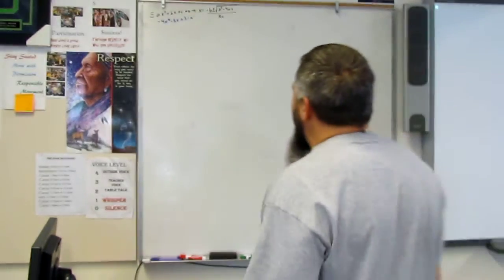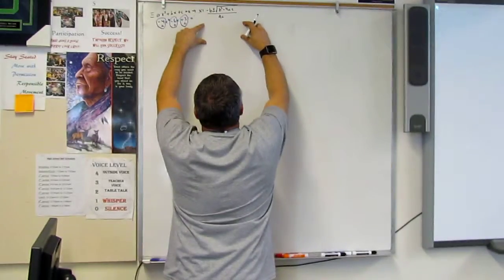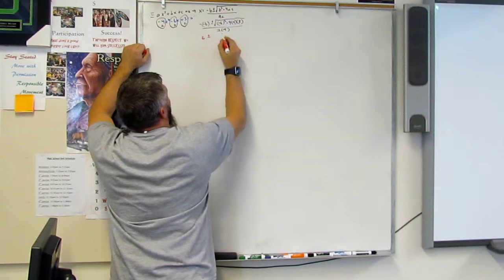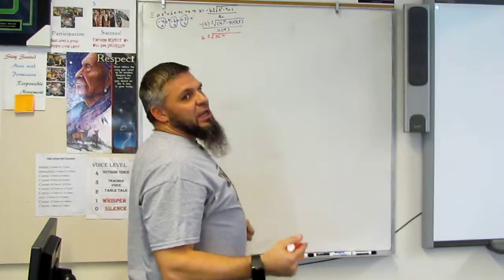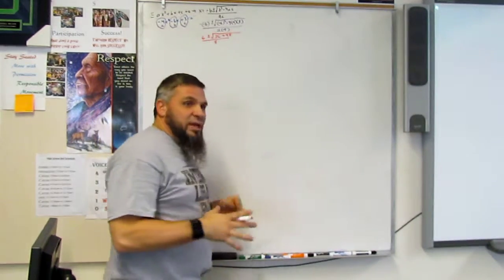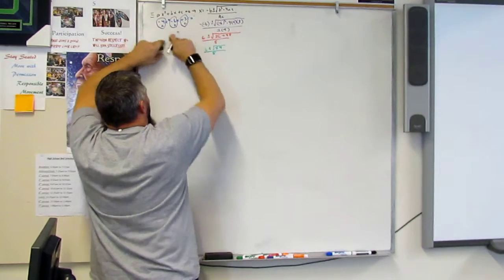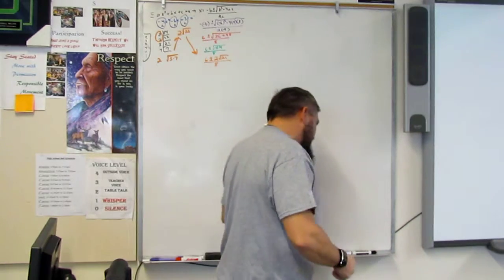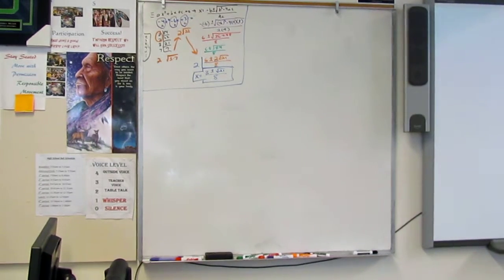MTS ALG2 Ch2 Cheat Sheet Part1